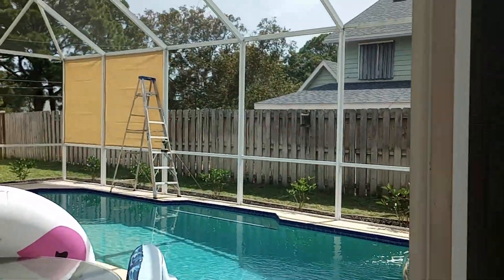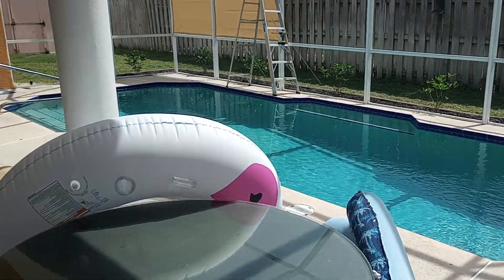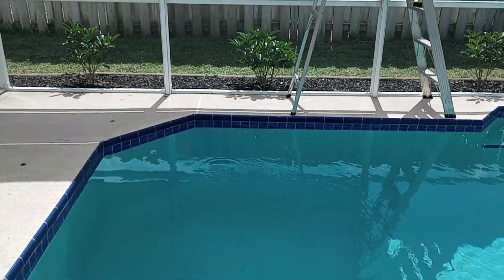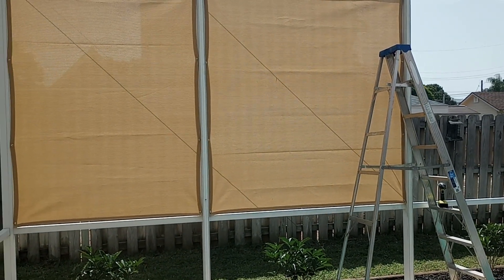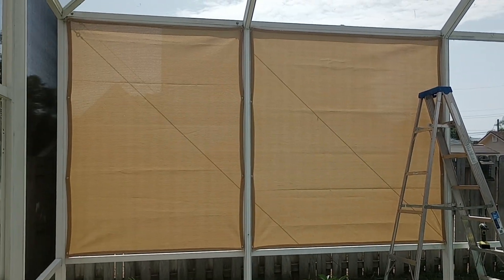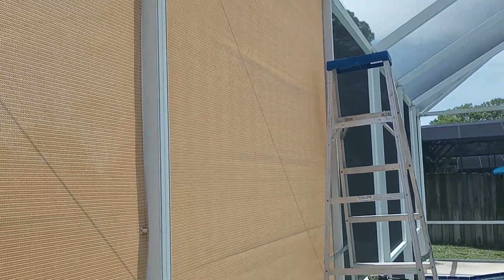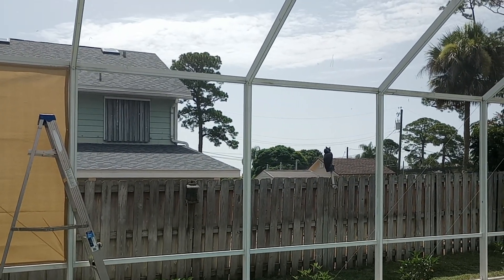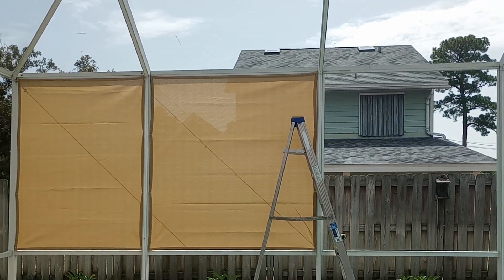Check out this pool privacy screen option!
A unique pool privacy screen alternative developed by Privacy On Demand. Add color and privacy to your pool cage or other screened enclosure.